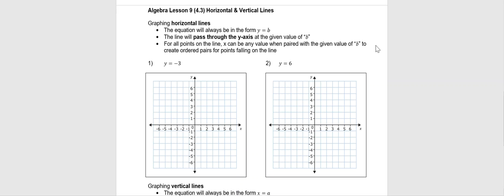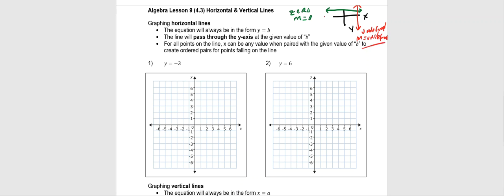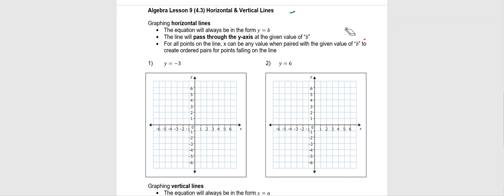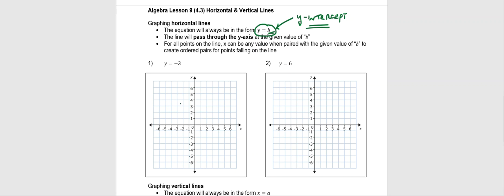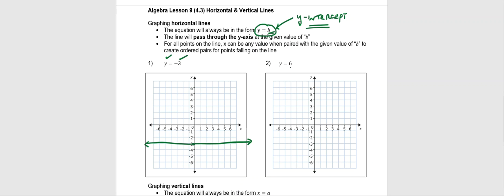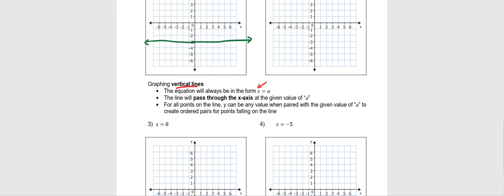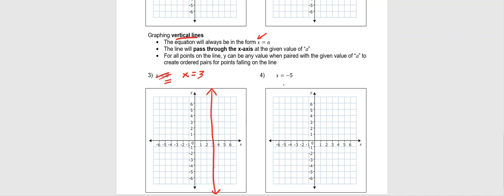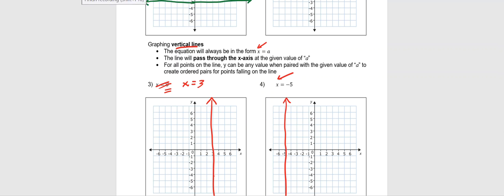GRAPHING horizontal & vertical lines